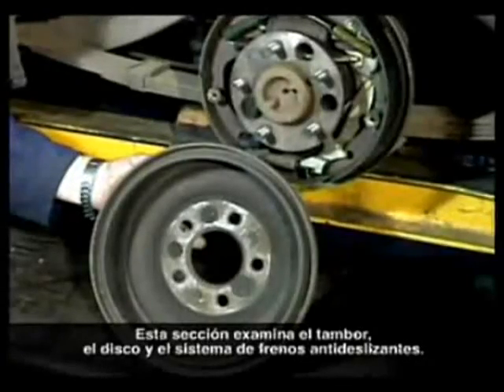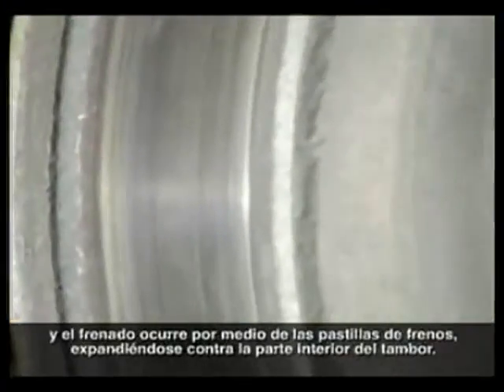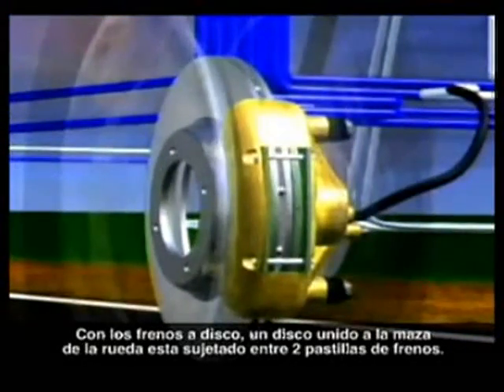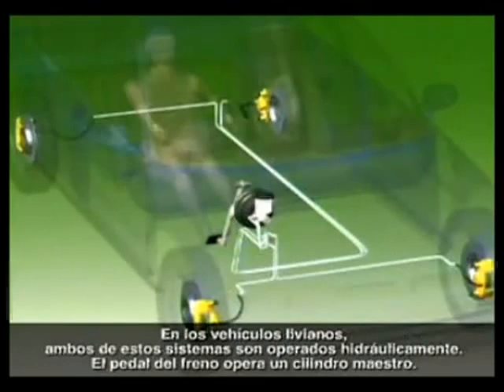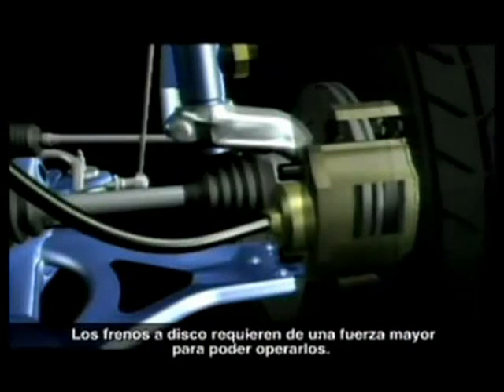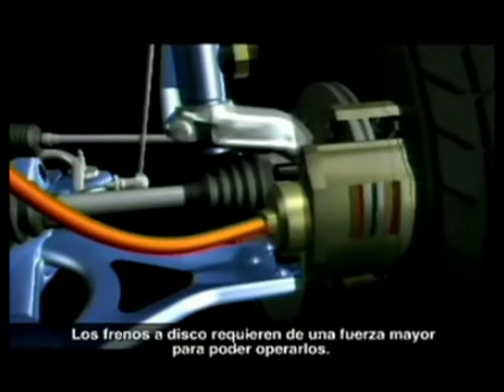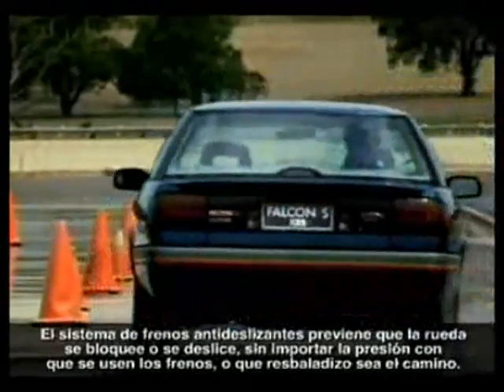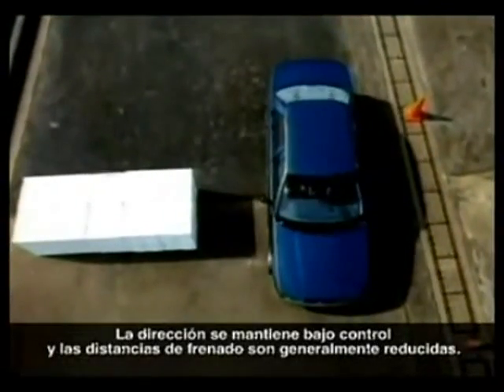Sistema de frenos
Como funciona el sistema de frenos